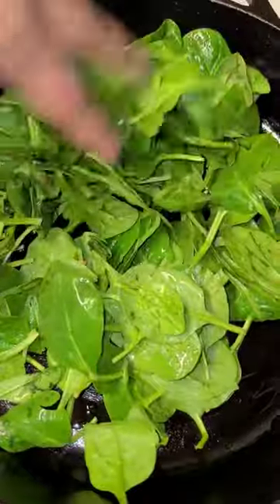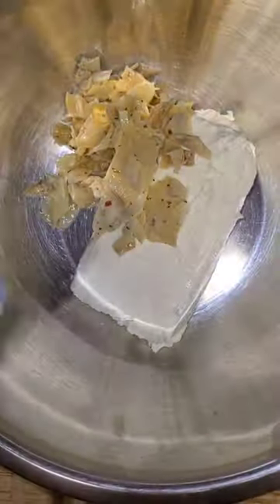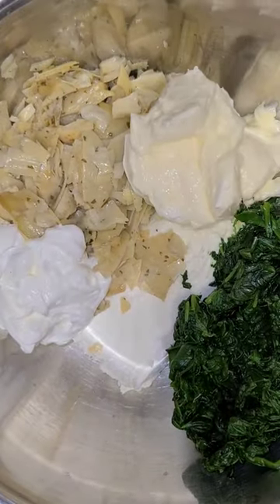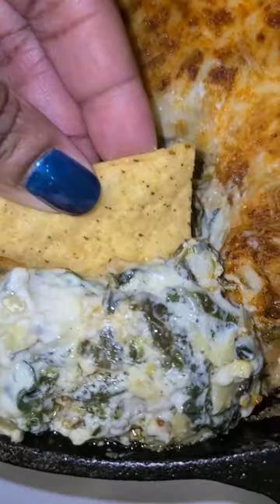Spinach artichoke dip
8 oz. cream cheese, well softened
1/4 cup sour cream
1/4 cup mayonnaise
1 garlic clove, minced (1 tsp)
2/3 cup (76g) finely shredded parmesan cheese
1/2 cup (56g) finely shredded mozzarella cheese
1 (14 oz) can quartered artichoke hearts, can liquid drained, squeeze artichokes to drain excess liquid, chopped
6 oz. Fresh spinach,  squeezed to.   drain excess liquid. Cook on 350degrees for 20min.